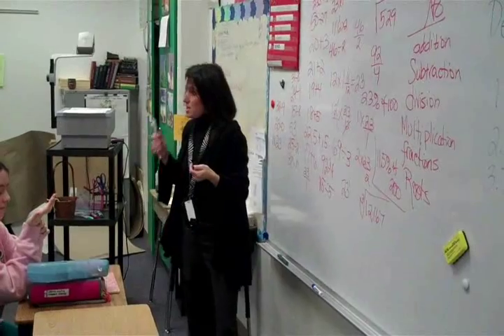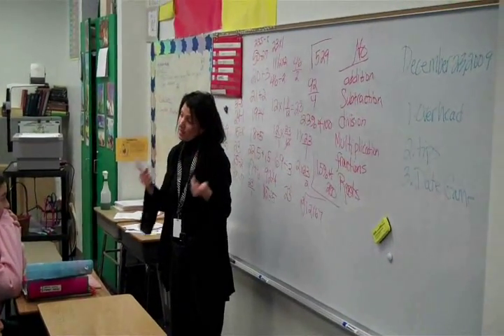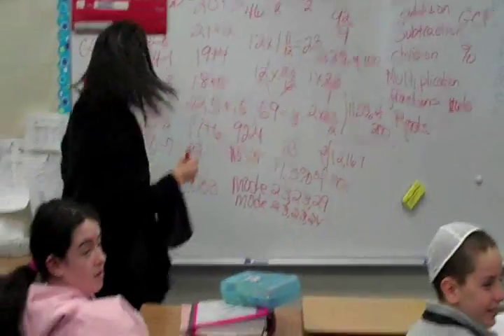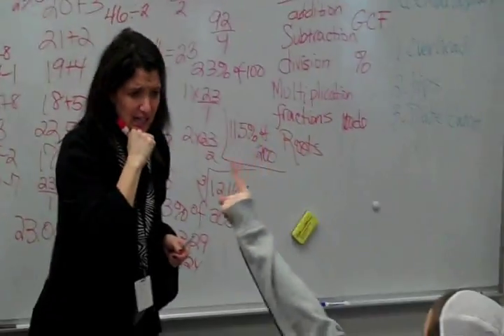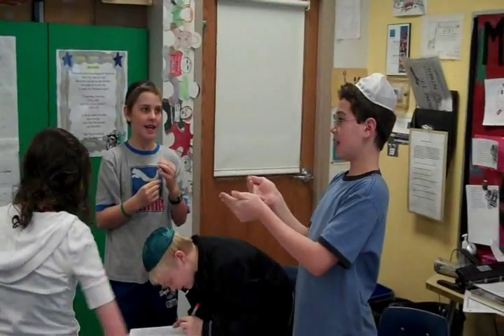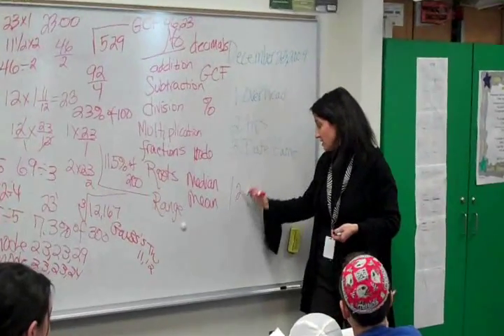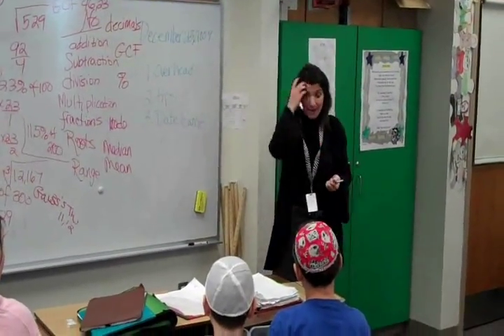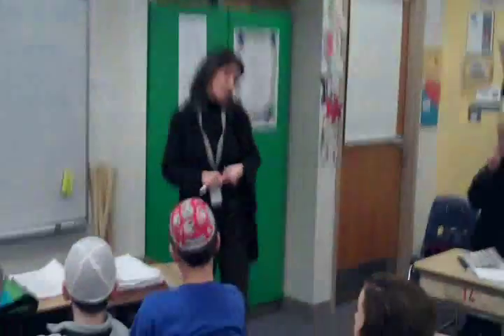6th Grade Math: The Date Game!.wmv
Solomon Schechter Day School of Greater Boston is a Jewish Day School for children in grades K-8. Schechter enrolls more than 470 students from 36 cities and towns.